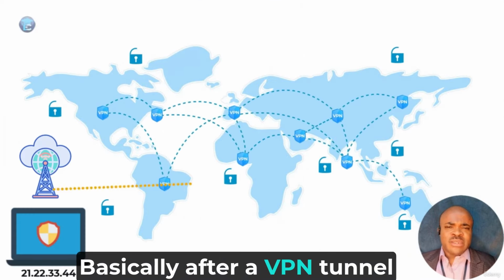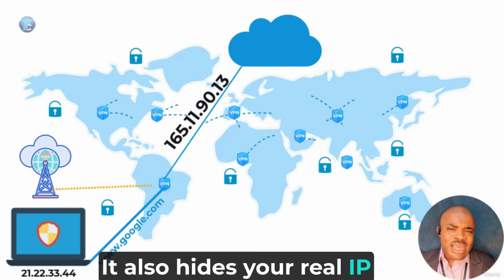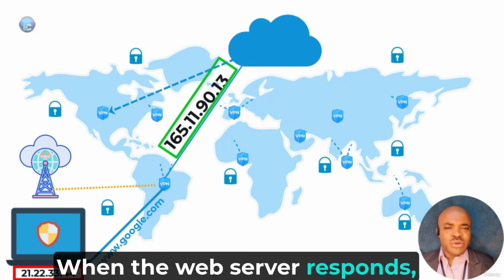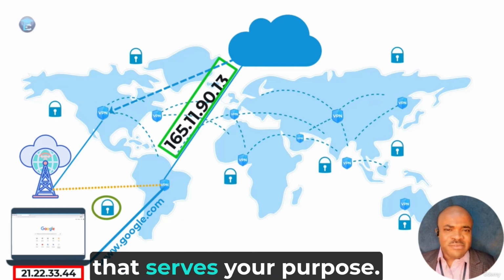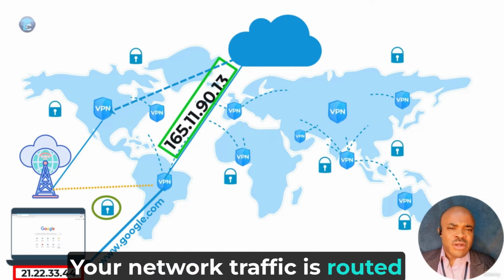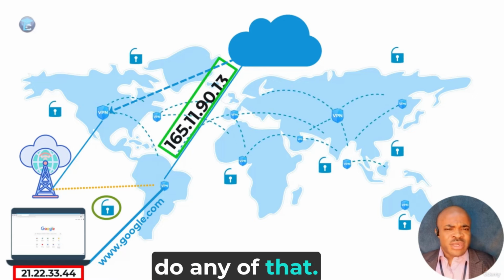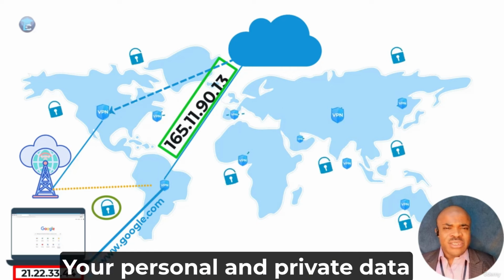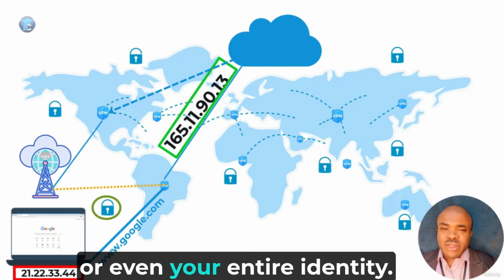VPN In A Box - Lesson 2: VPN Explained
In this lesson, we dive deep into understanding what a VPN (Virtual Private Network) is and how it works. We will break down the core concepts of VPN technology, including encryption, tunneling protocols, and the key role of VPNs in securing online communications. By the end of this lesson, you’ll have a solid foundation in VPN functionality and how it helps ensure privacy and security across the internet.

for more information and resources.